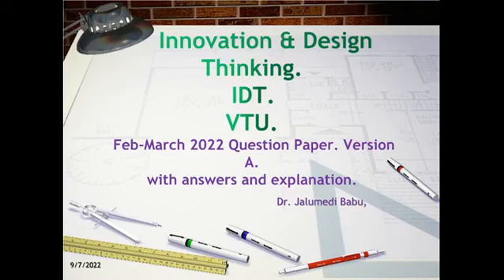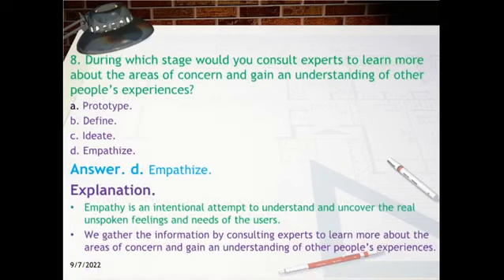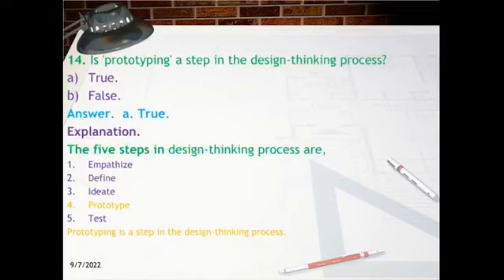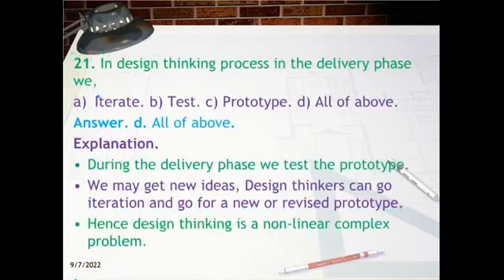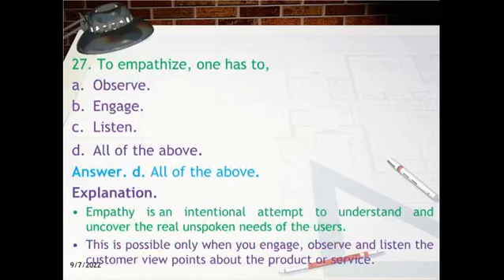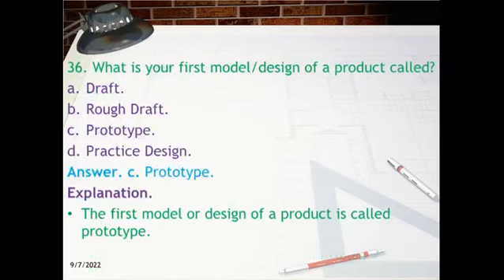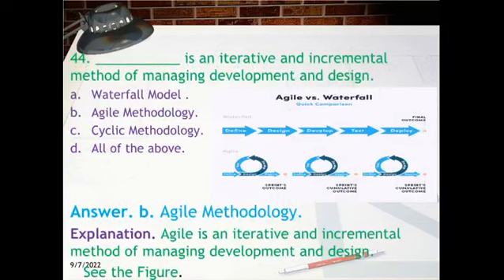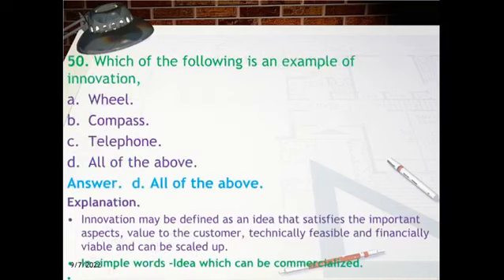IDT Feb-March 2002. Question paper with answers and explanation.